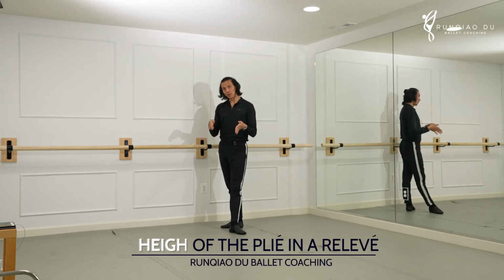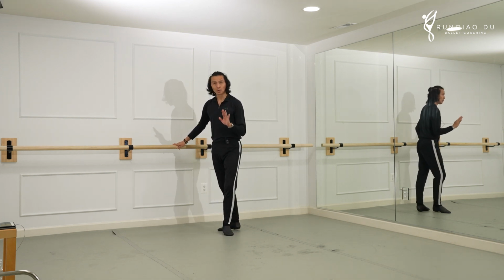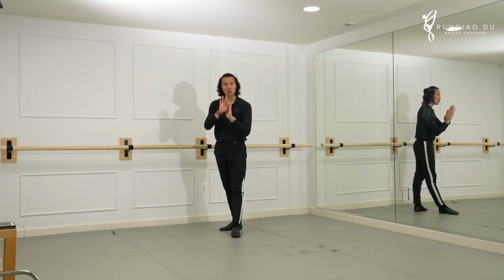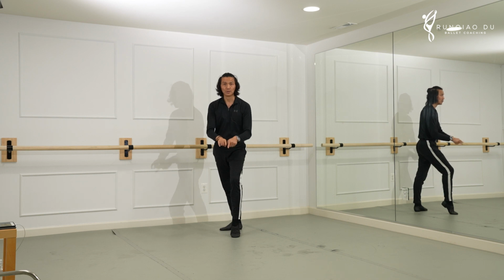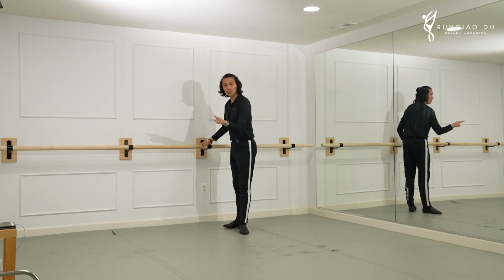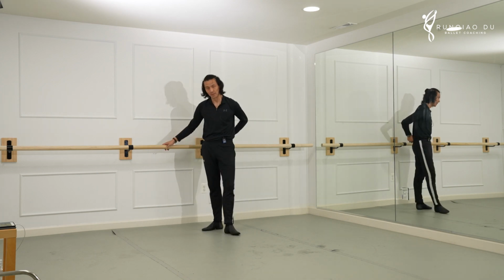Height of Plié in Relevé.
Students, do you want to achieve your goals in ballet training?

Adult Dancers, want to receive detailed classical ballet training?

Ballet Teachers, want free tips & resources to help you become a more effective and efficient teacher?